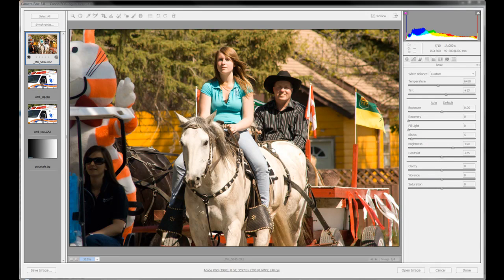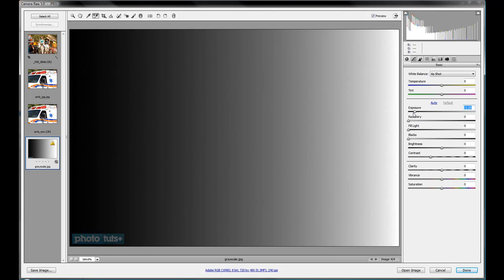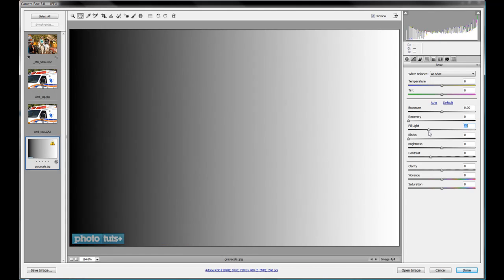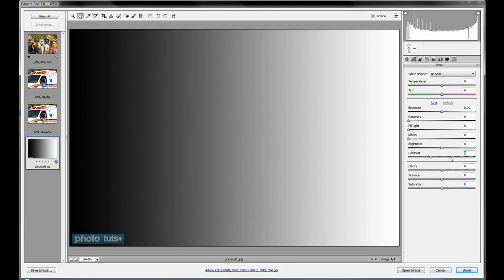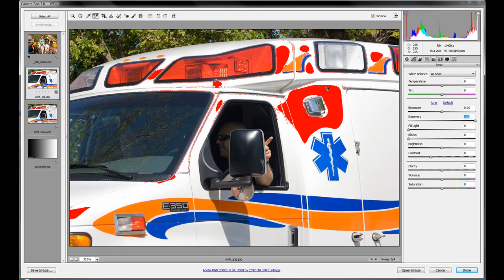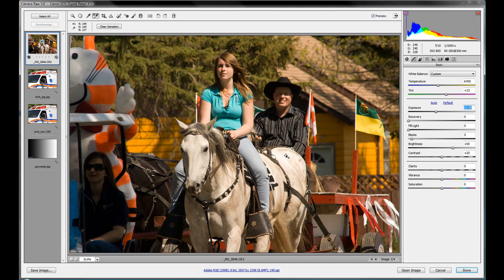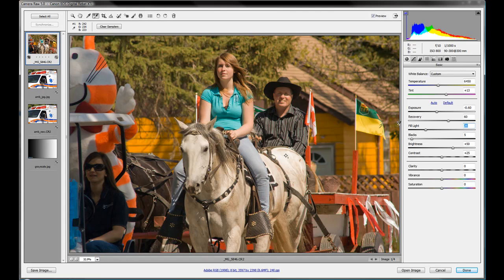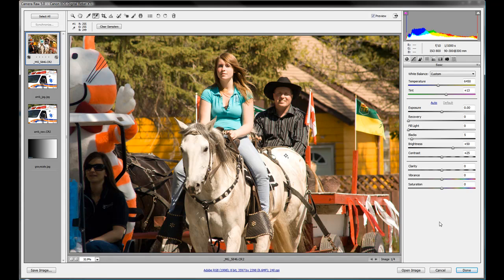Adobe Camera RAW for Beginners: Basic Adjustments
Adobe Camera RAW's basics adjustments make up the backbone of your post production.